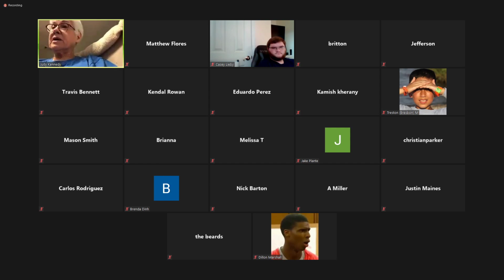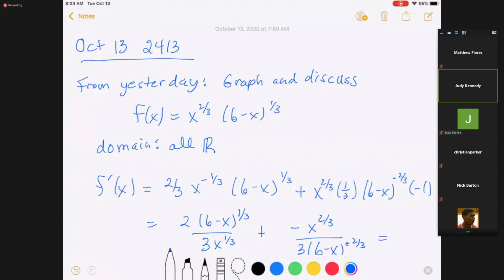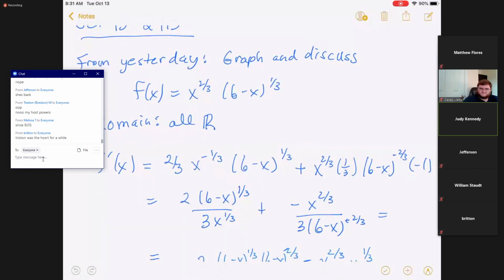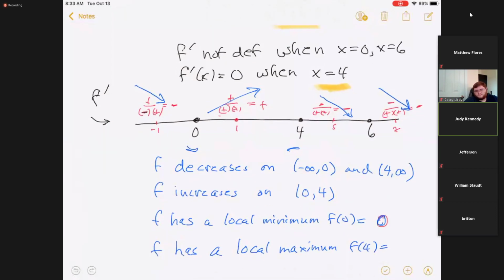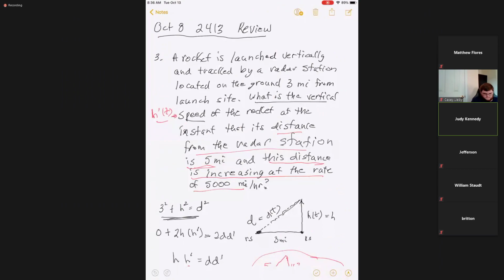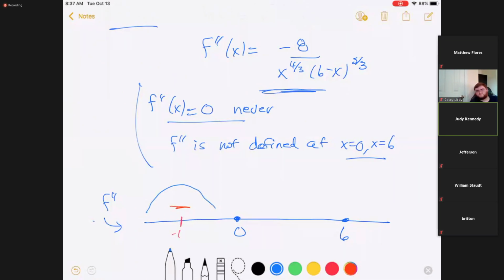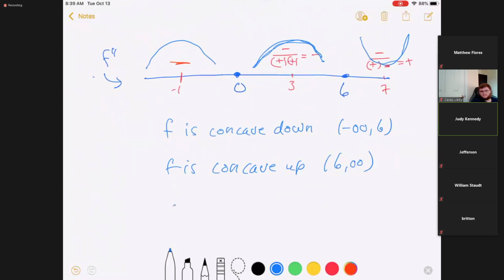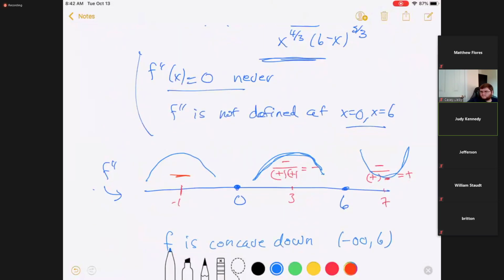10/13/2020 Calc2413 JudyK